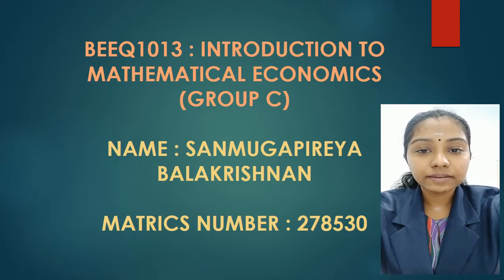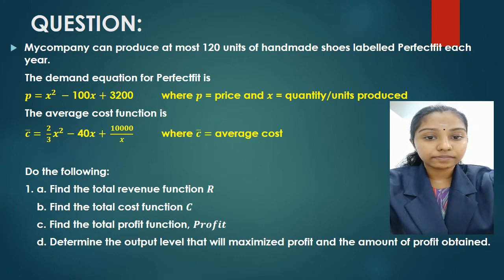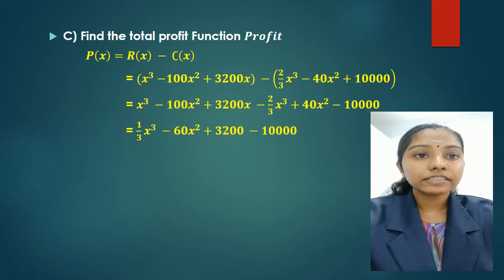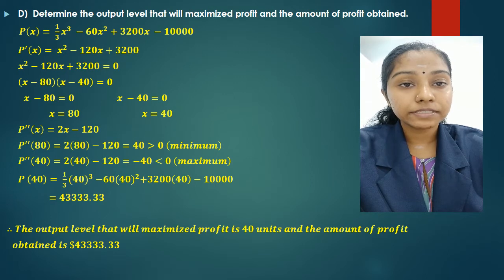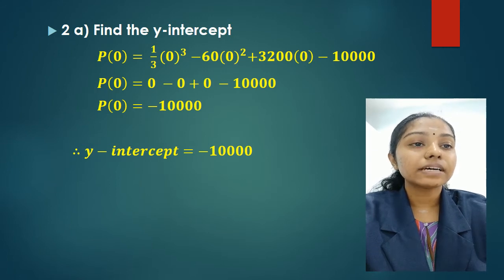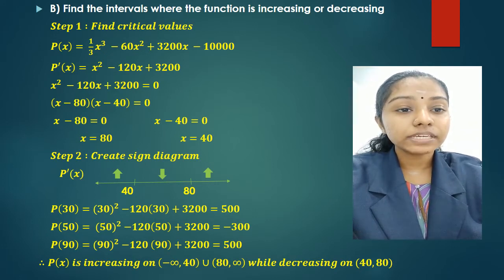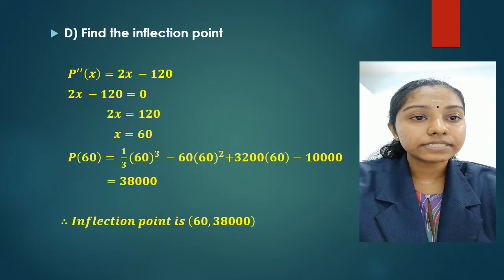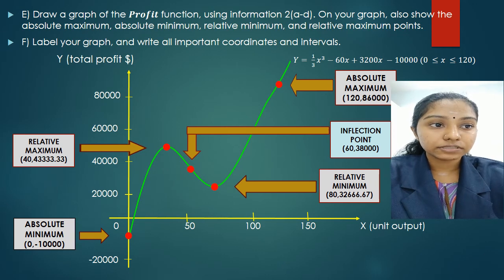BEEQ1013 Introduction to Mathematical Economics (Group C) video presentation